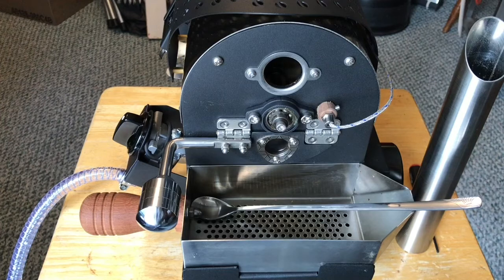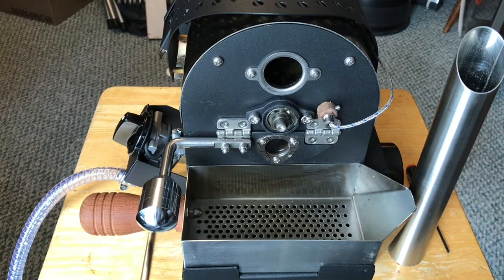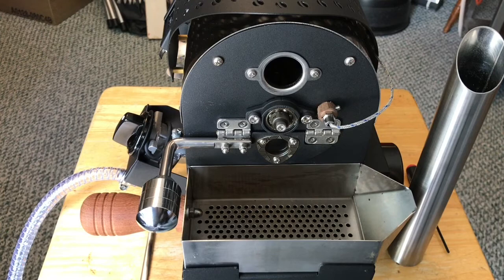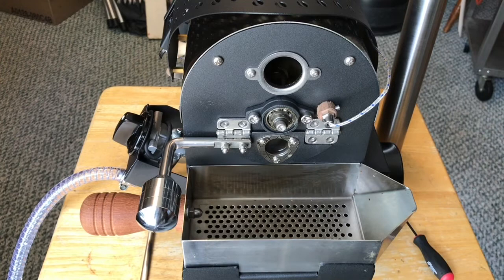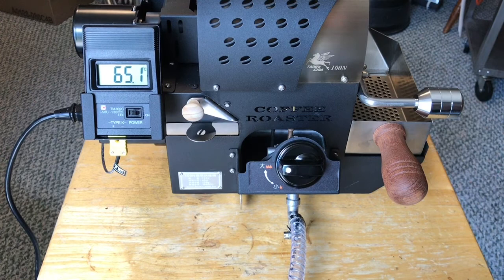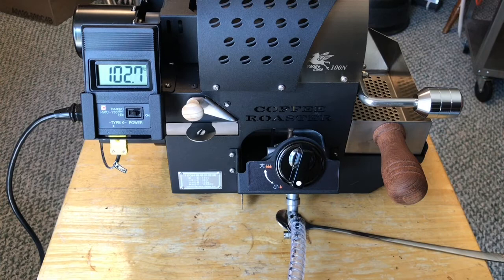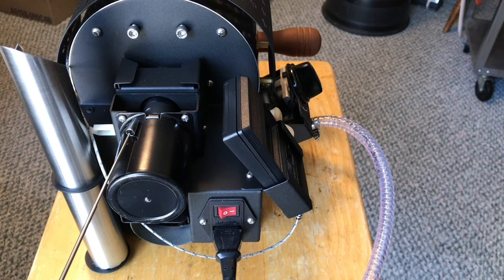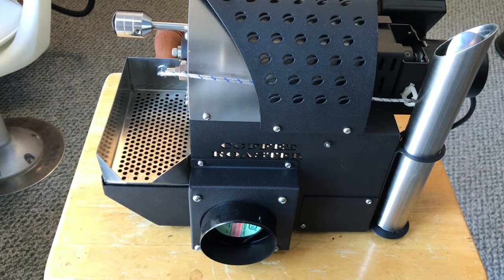Feima 100n Coffee Roaster Introduction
Yang-Chia Machine Works Ltd. Feima 100n Coffee Roaster